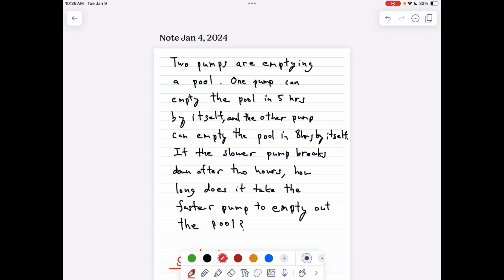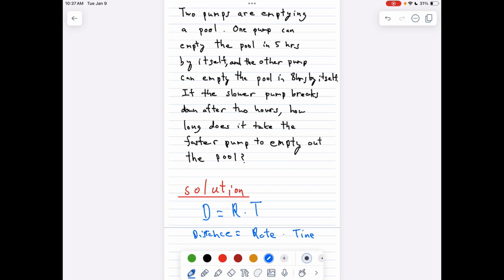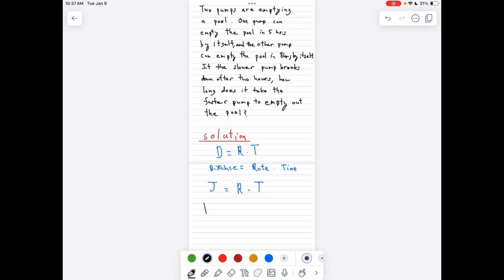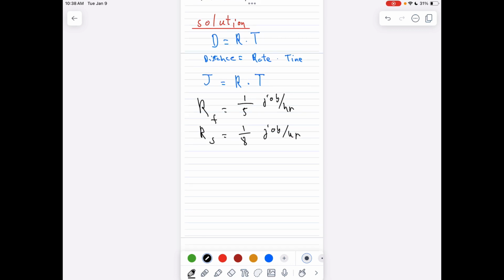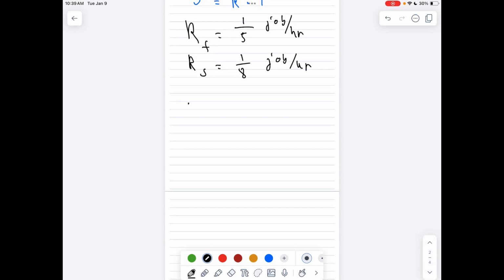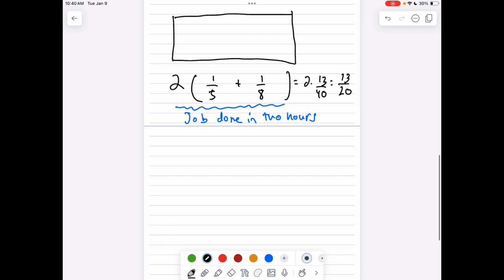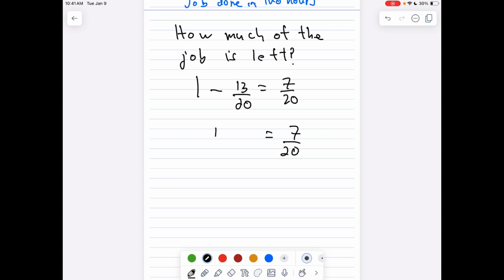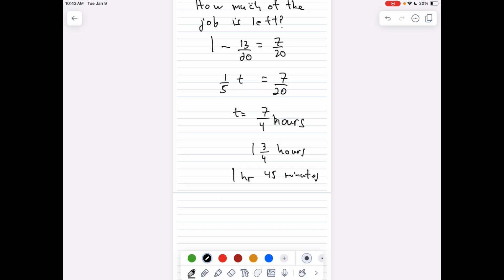Word problem involving rates, part 2 (Algebra)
Two pumps work together emptying a pool for two hours. One pumps breaks down leaving the remaining pump to do empty the pool. How long does it take the pump to do the job itself?